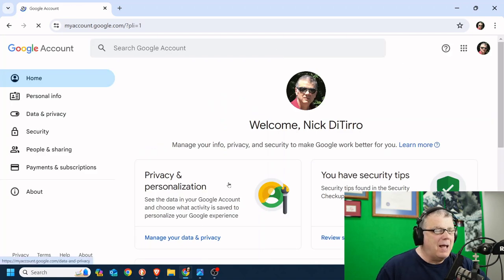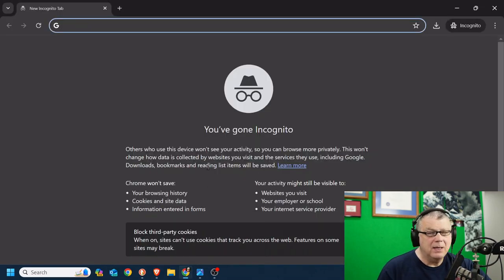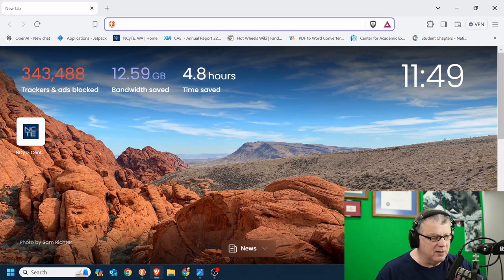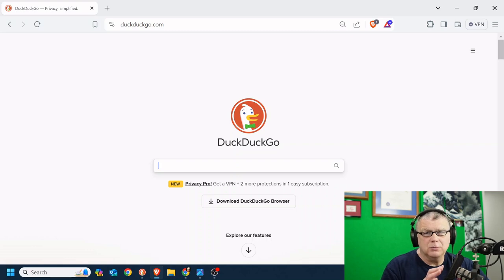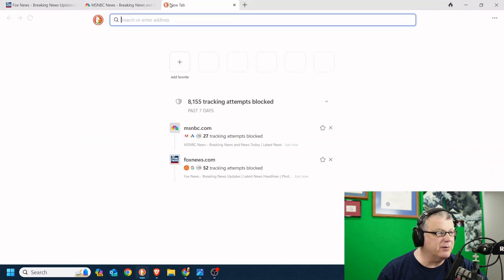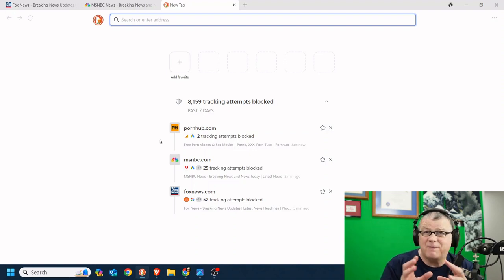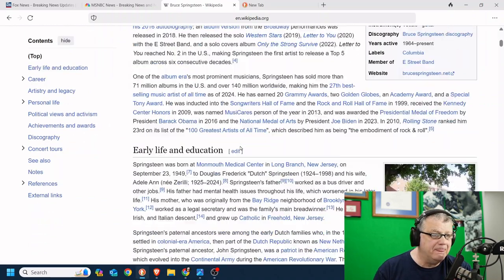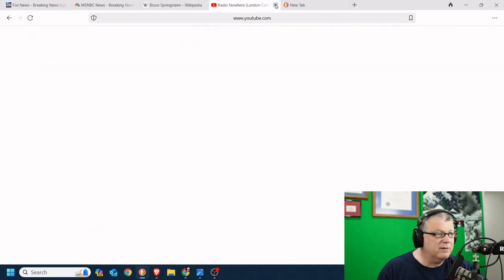Bursting the Filter Bubble: Breaking Free from Personalized Algorithms - 052224A01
In this video, we dive deep into the concept of the "filter bubble" and how it shapes our online experiences. What happens when algorithms decide what we see, hear, and read? From social media to search engines, personalized content can limit our exposure to diverse perspectives, reinforcing biases and narrowing our worldview.

Definitions:
00:24 - Echo Chambers
01:51 - Algorithms
02:43 - Filter Bubbles

04:11 - Scare Tactics

Demos:
07:58 - Google Browser and Search Engine
10:08 - Behind the scenes at Google
12:25 - Incognito aka. Private Browsing
13:50 - Brave Browser
15:44 - Duck-Duck-Go Search Engine
17:25 - Duck-Duck-Go Browser
18:50 - Investigating Conspiracy Theories
19:16 - What is getting Blocked
22:15 - Adult Sites Myths
24:27 - What does Wikipedia track
26:00 - What does YouTube track
27:25 - Duck-Duck-Go YouTube Player
29:38 - Wrap Up
30:56 - Your Beliefs
31:55 - Credits

We’ll explore:
- What is a filter bubble?
- How personalized algorithms work to curate your digital environment
- The dangers of living in an echo chamber
- Strategies for bursting your filter bubble and diversifying your media consumption

Join us as we unpack how technology is shaping our perceptions—and how we can take control of the information we encounter online.